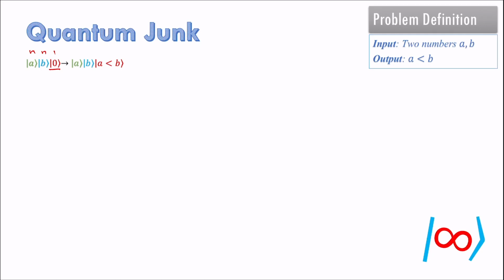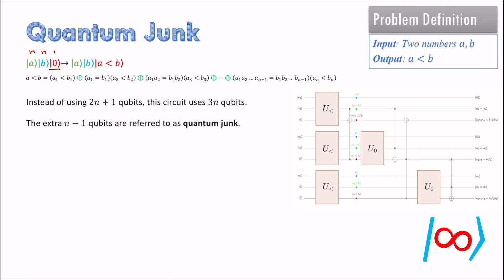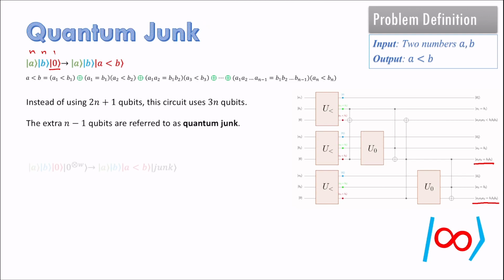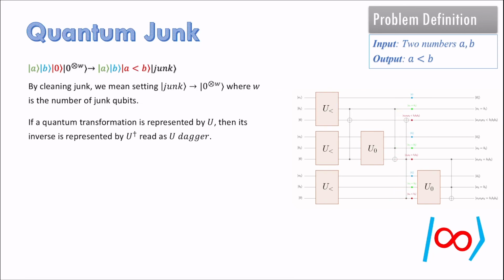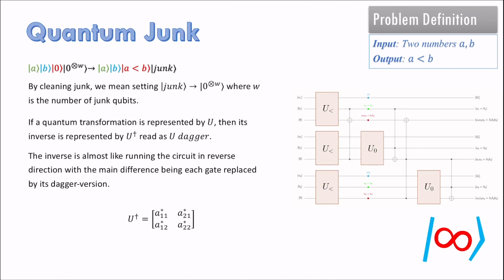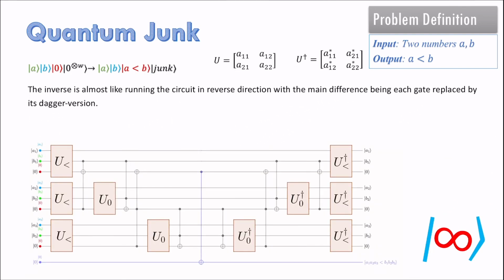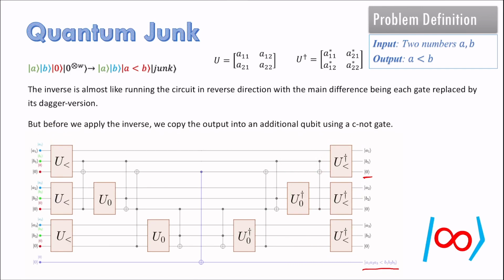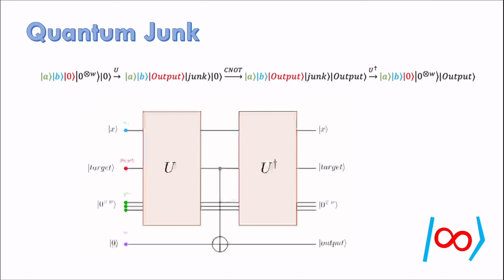Quantum Algorithm 3 Quantum Junk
Computation on a quantum computer must be reversible. This forces a lot of junk qubits that are required to store intermediate values. We show an algorithm that get rid of this junk.